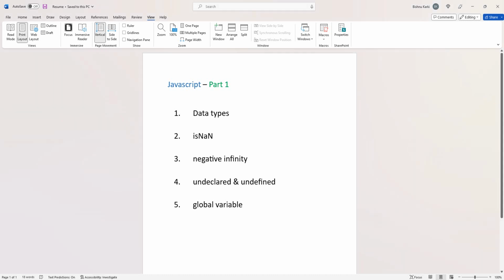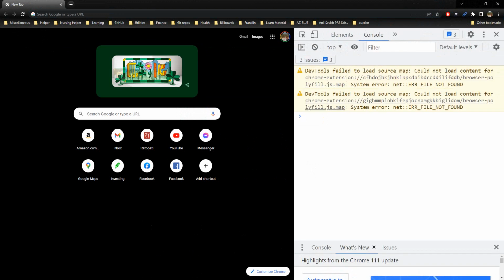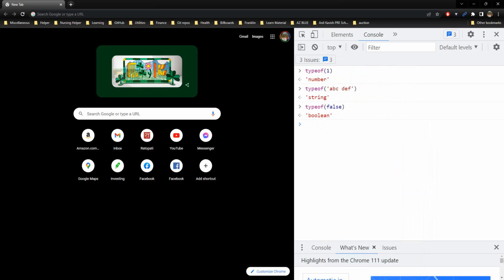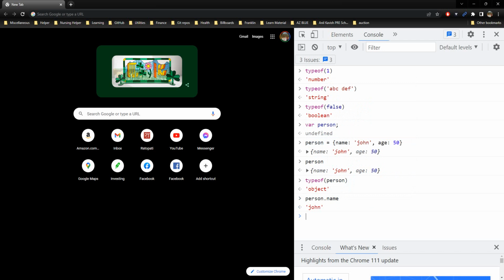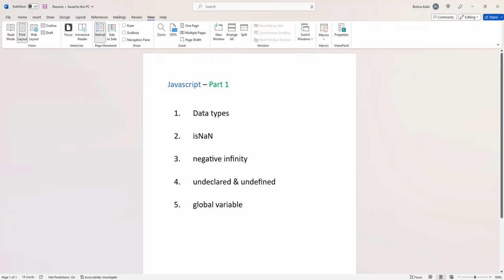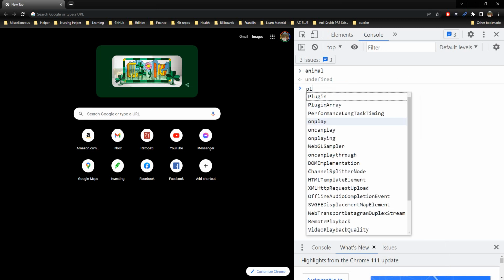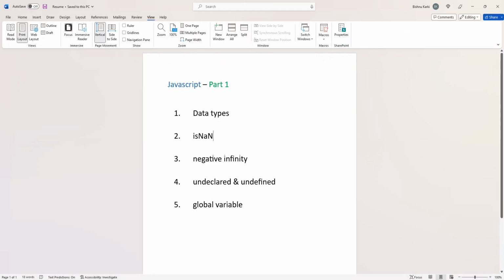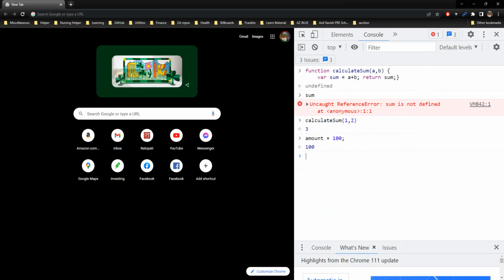INTERVIEW QUESTIONS FOR JAVASCRIPT - PART 1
javascript top 5 questions and its explanation:
1. data types
2. isnan
3. negative infinity
4. undeclared and undefined
5. global variables